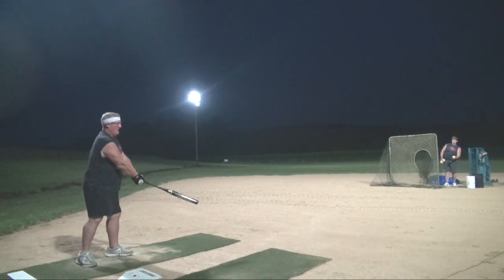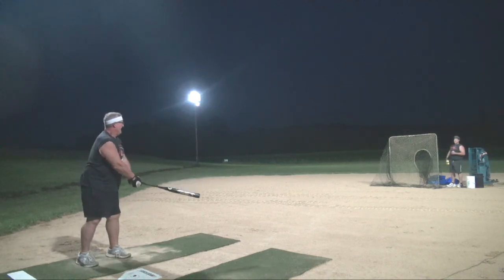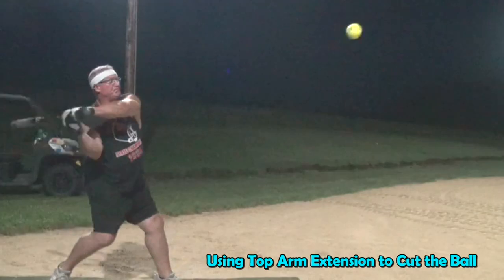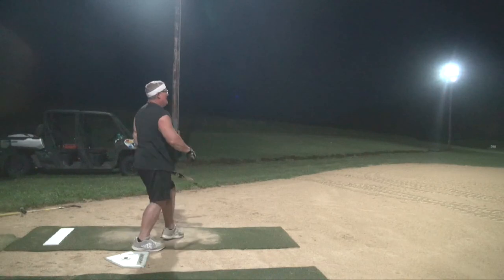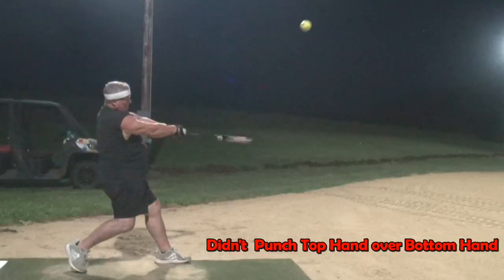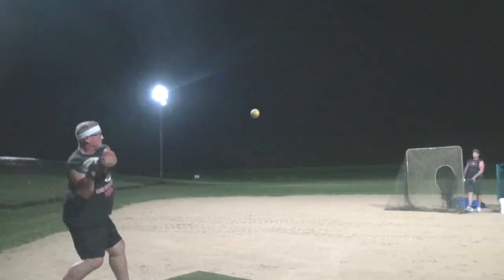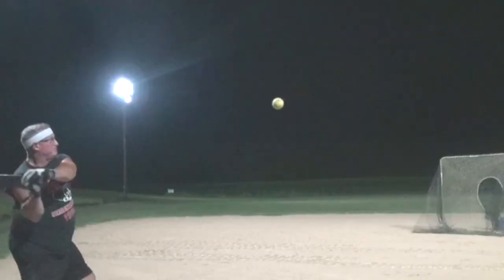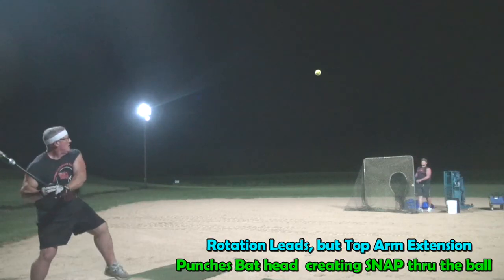Top Arm Extension creates Bat Head Snap & Cutting Swing sm186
Short bp session showing how top arm extension helps create snap. ken and bret van bogaert